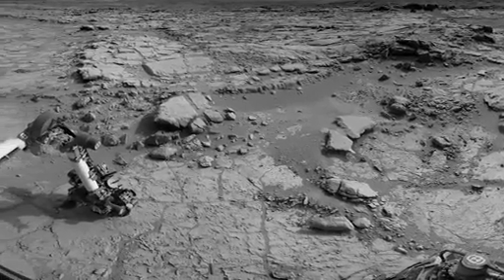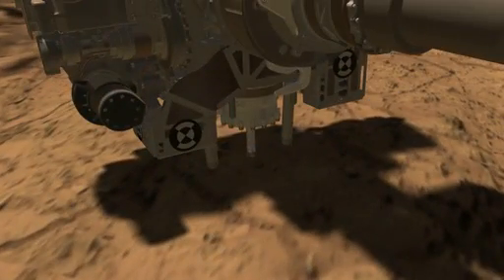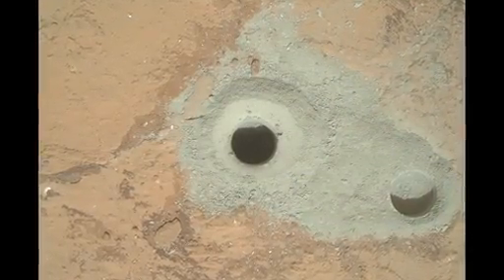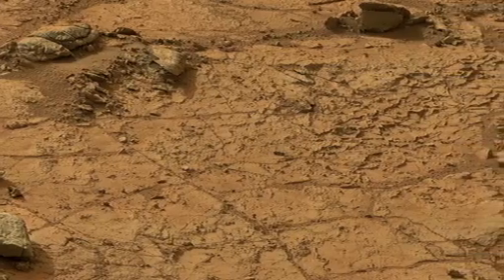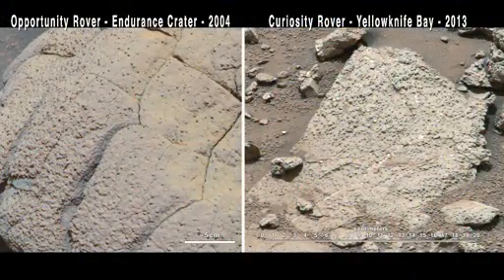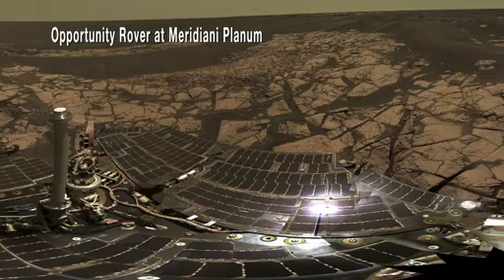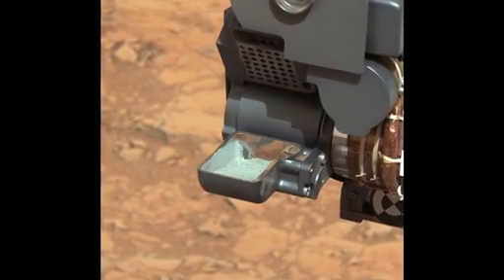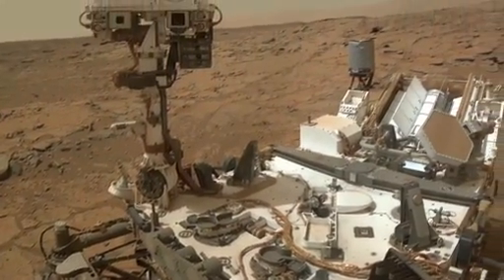Curiosity Rover Hits Paydirt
Curiosity's analyzed rock sample proves ancient Mars could have supported living microbes.

Credit: NASA/JPL-Caltech